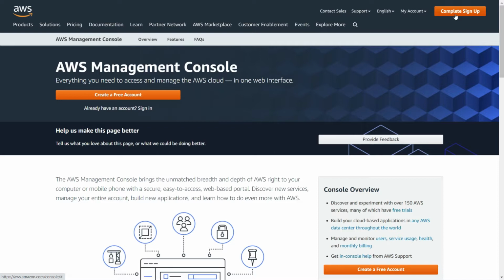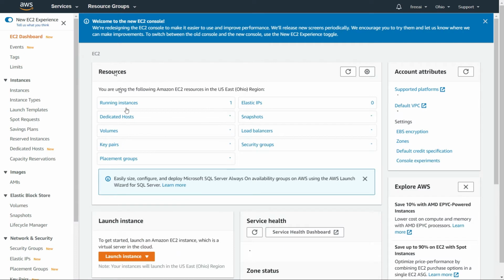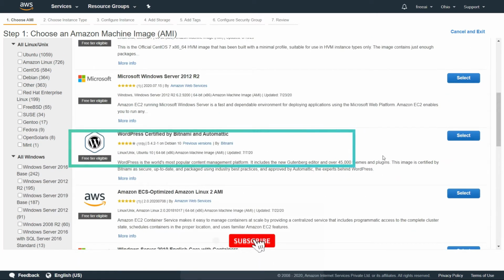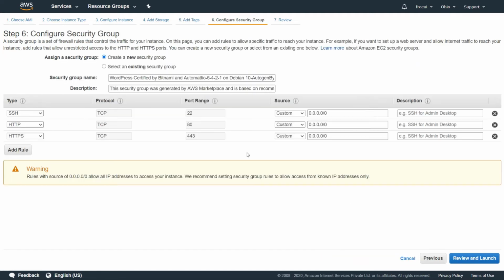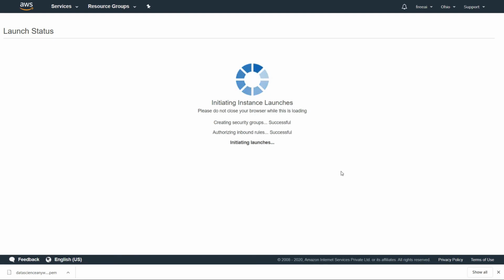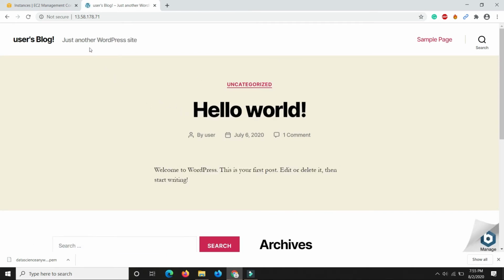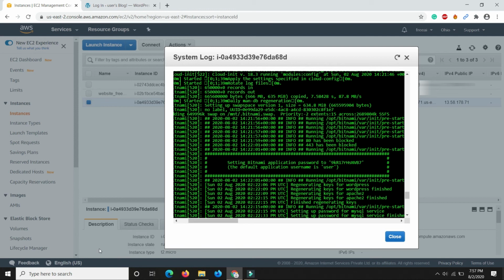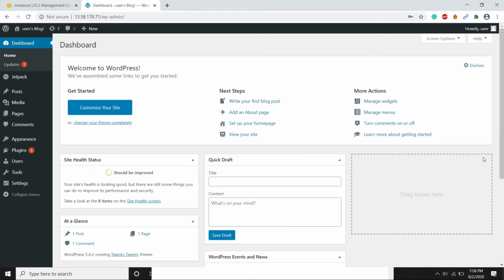How to Host WordPress on AWS for FREE !!!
In this tutorial you will learn how to install WordPress on Amazon's AWS EC2 cloud platform using the Bitnami version of WordPress on AWS.